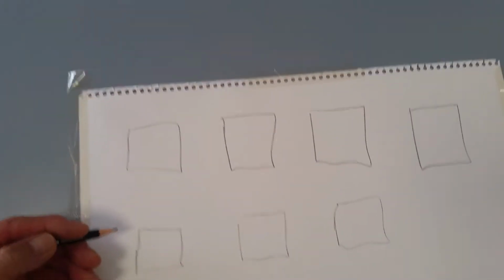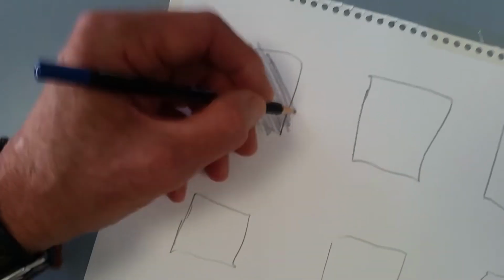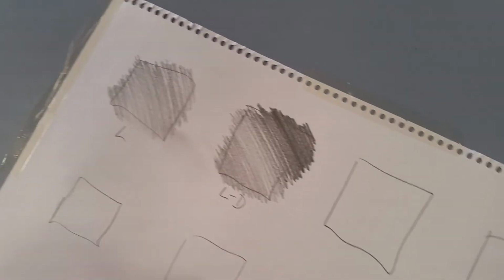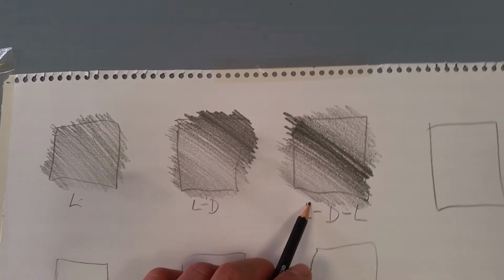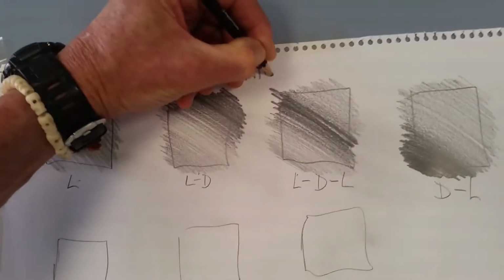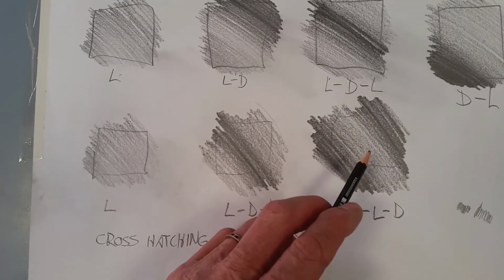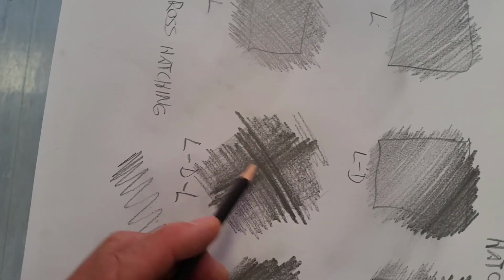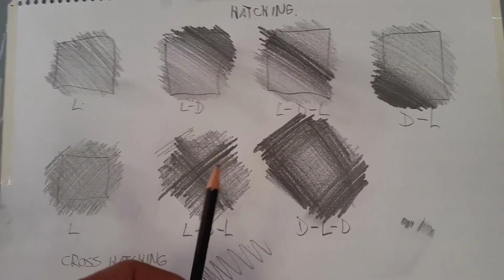HB pencil equals 2H to 4B introduction to hatching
Controlling your HB pencil to get 2H to 4B results. This means buying less pencils for you or your school class